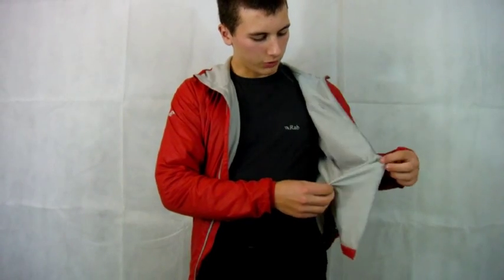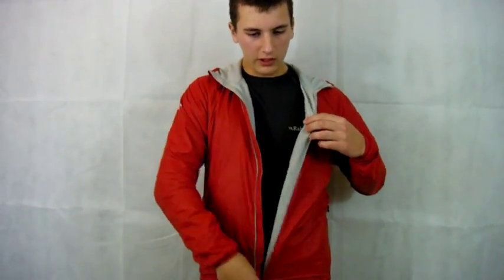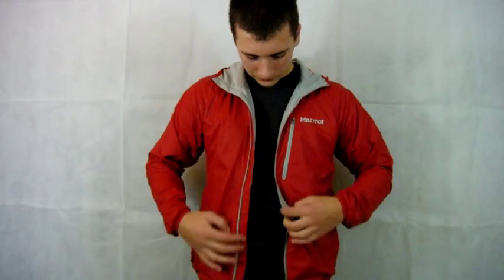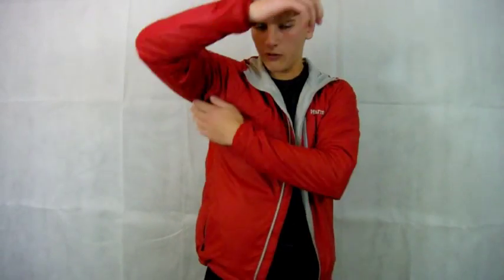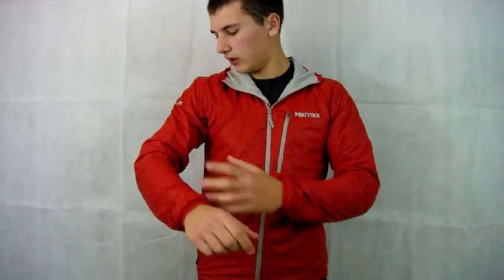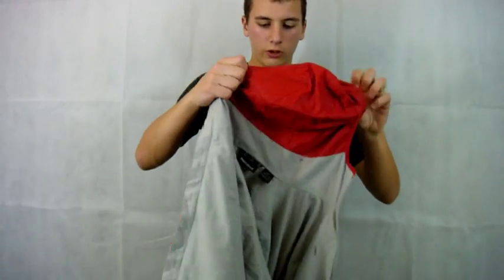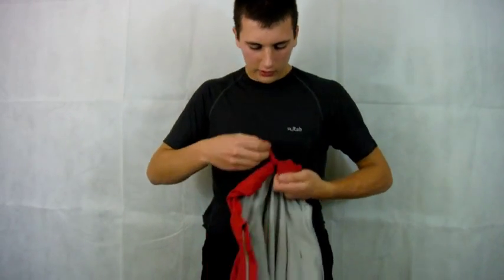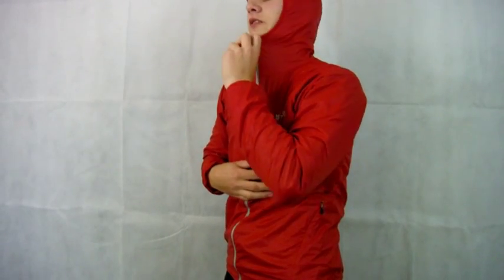Review - Marmot Ether Driclime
A review of the Marmot Ether Driclime.